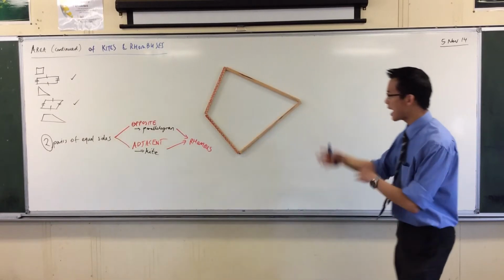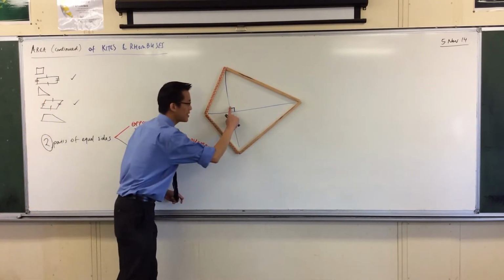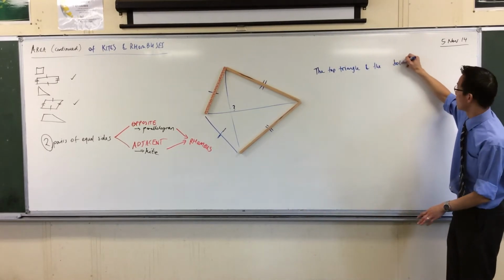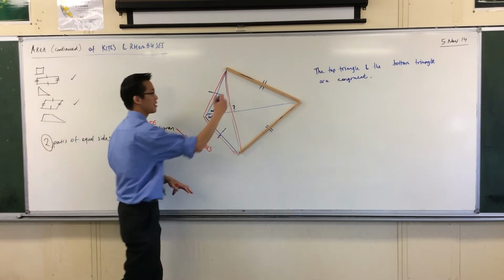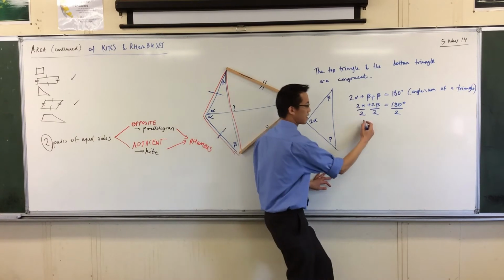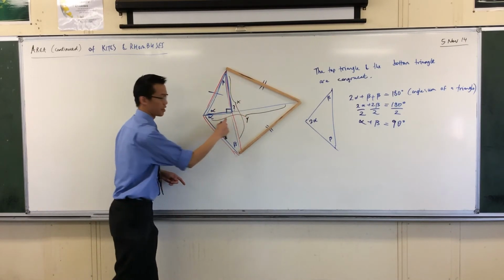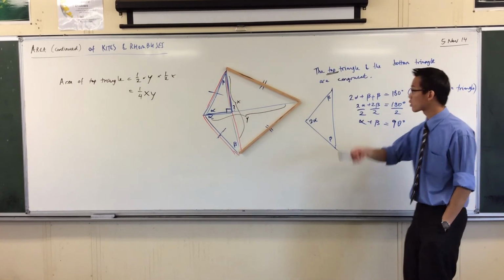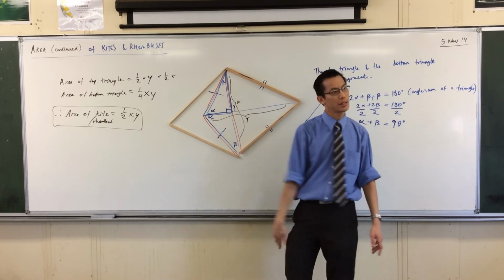Areas of Kites & Rhombuses (2 of 2: Deriving the Formula)